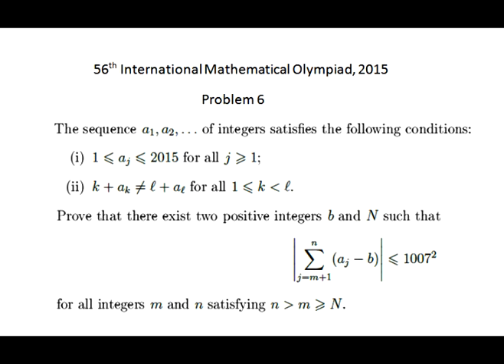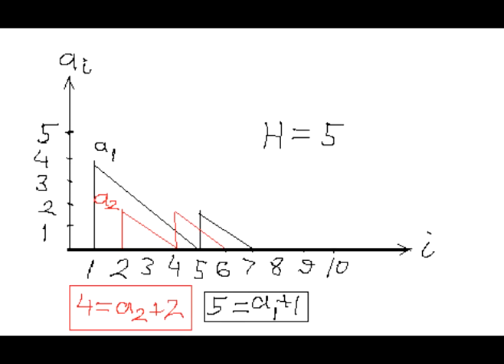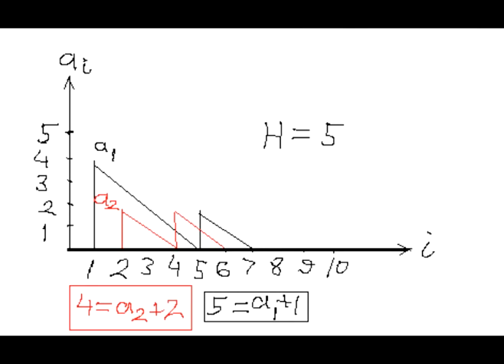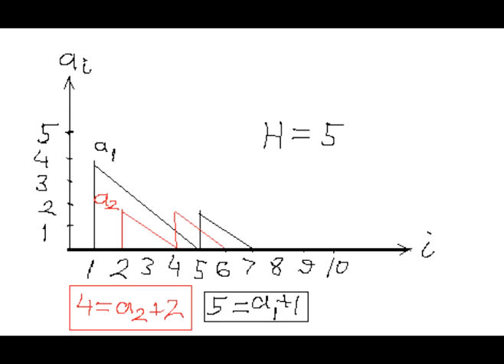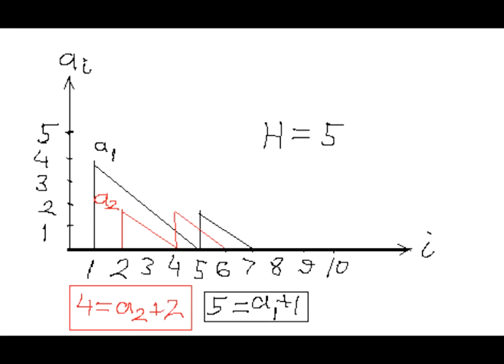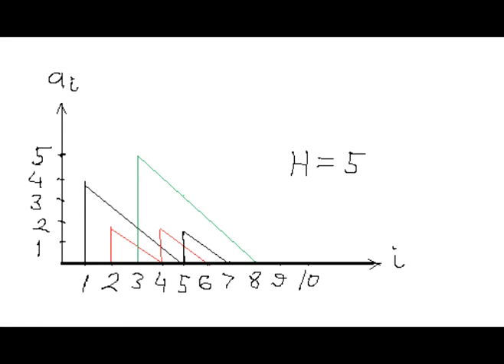IMO 2015 Problem 6